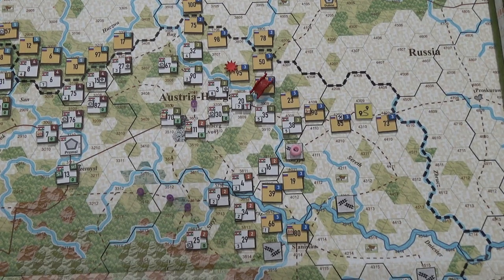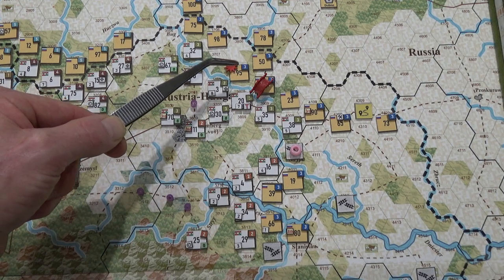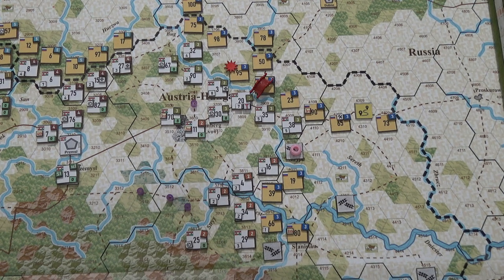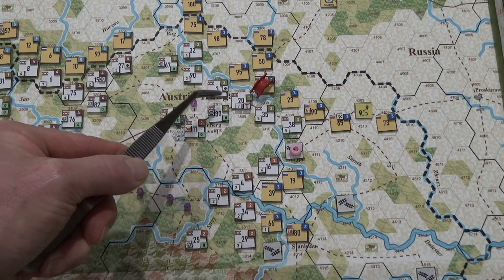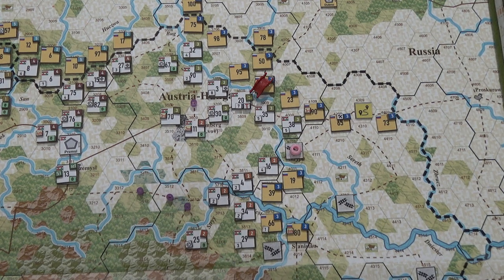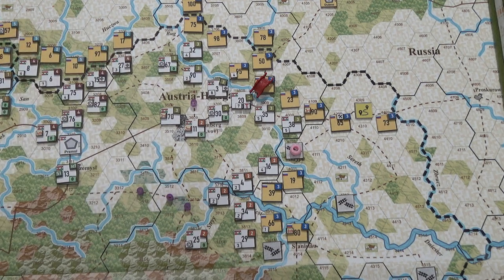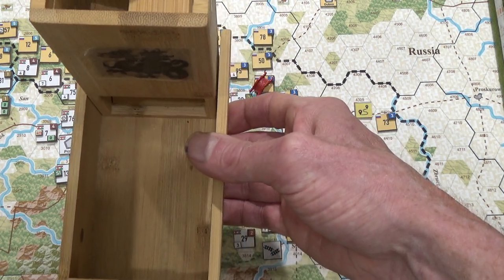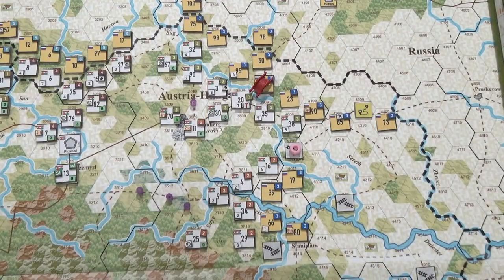The Russian 3rd Army Has No Intention Of Abandoning The Bug River Bridge - 03 Nov